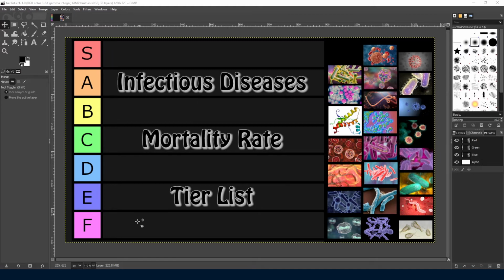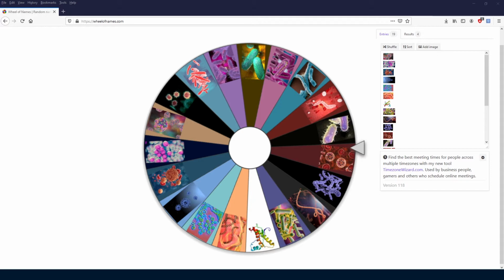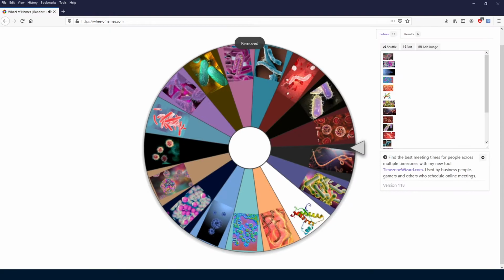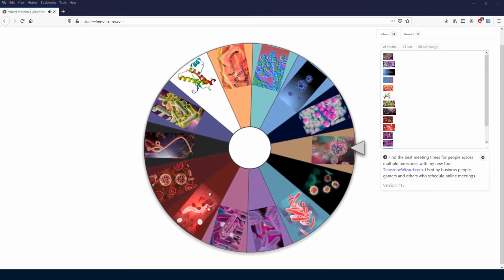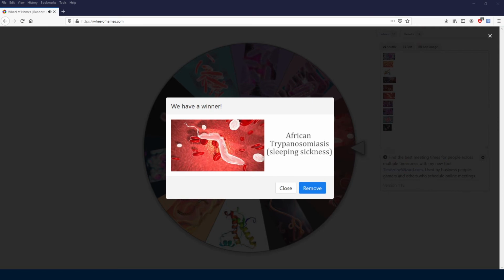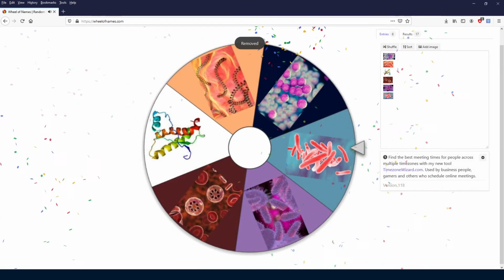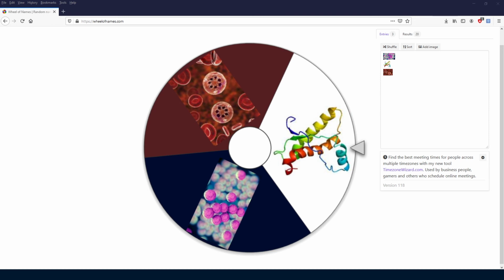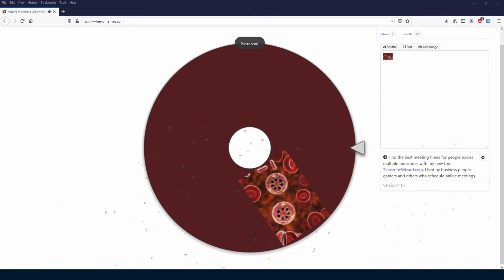Infectious Diseases Mortality Rate Tier List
Tier list of famous diseases based on their mortality rates.